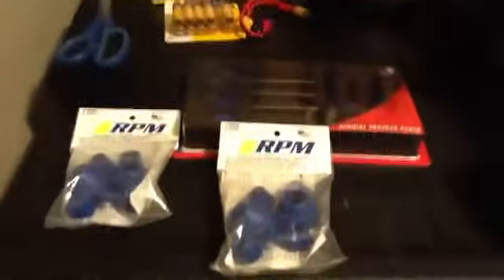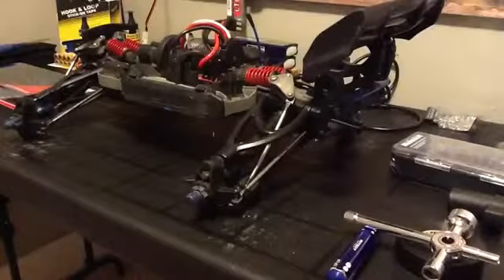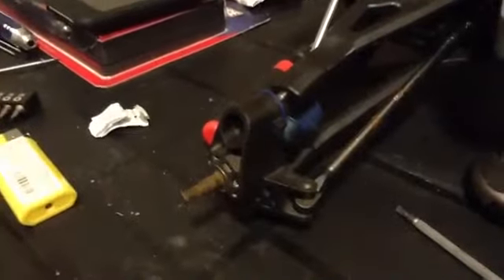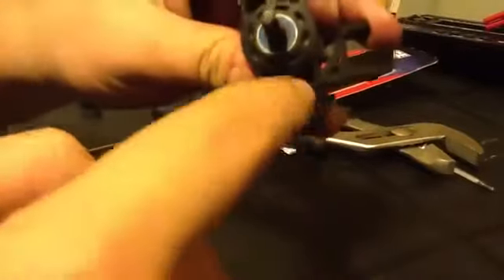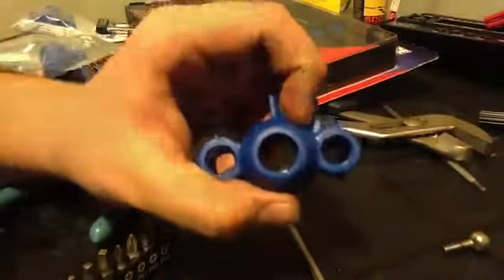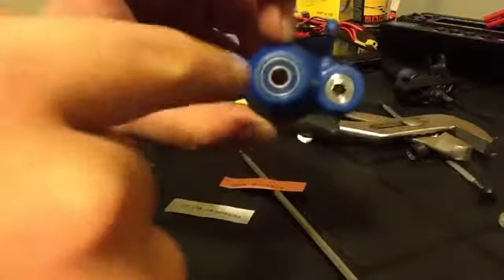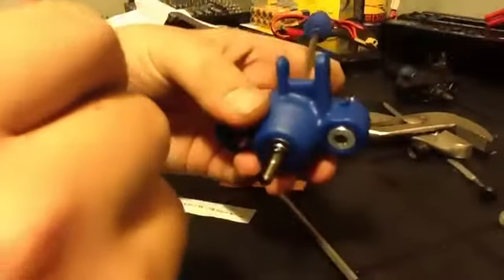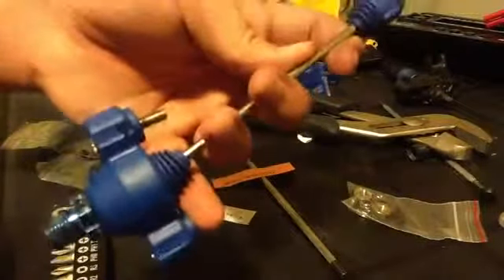E revo upgrades rpm axle carriers and steel drive shafts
i will help you put on axel carriers and steel driveshafts